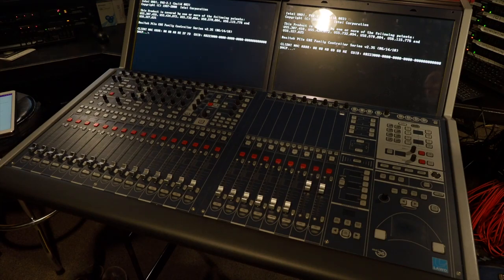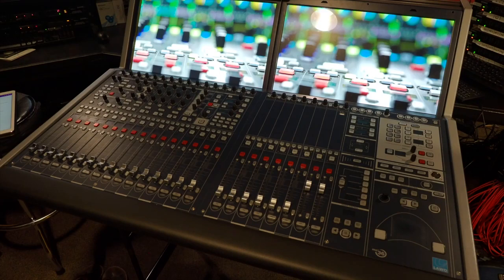LAWO makes a sexy sound board. Here's part 1 of what I thought of evaluating an MC2-36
When shopping for a new sound board for our sanctuary, I ran into LAWO at WFX 2017. Their hardware was drop-dead gorgeous and the workflow intriguing. I asked for an onsite demo and was rewarded with an MC2-36 for a little while. While we eventually purchased an SSL, it was hard to let the LAWO go back home.
This video is part 1 of a 11 part series I shot. I'm not making the rest of the videos public as I never had the agreement with the rep that I was shooting a review but those videos are available if you message me. These videos were shot for my own internal use as I knew I'd be bringing in several consoles to evaluate before our upgrade and I wanted to keep track of what I liked and disliked, what features each console had, and my overall impressions of the experience. Then I could go back later and compare my thoughts after each of the consoles were gone.

I'm putting this out there now as I couldn't find anything useful on the web about the different consoles I was considering. When you're spending around $100k on a sound board you should do some research. Now I'm just trying to help out the next poor schmuck that's shopping for a console by throwing some of my own experience in front of them. Why does no one do reviews of these things?

To that end, here's my *not public* review. Think of this like we met at a trade show and you asked me to sit down and tell you what I thought about it.